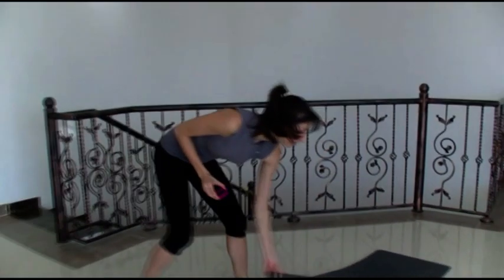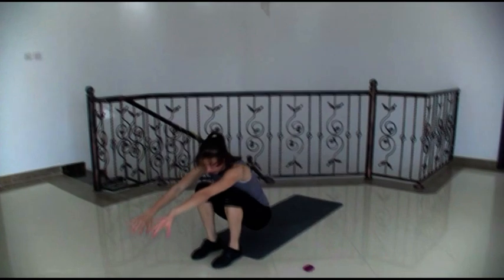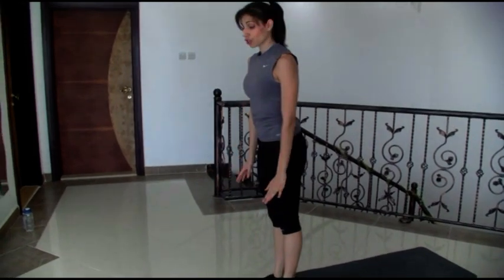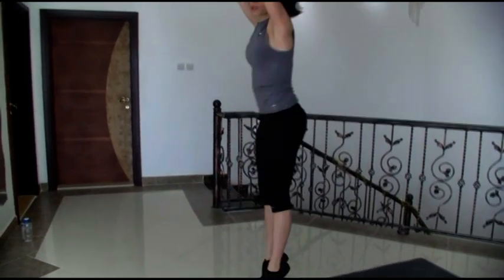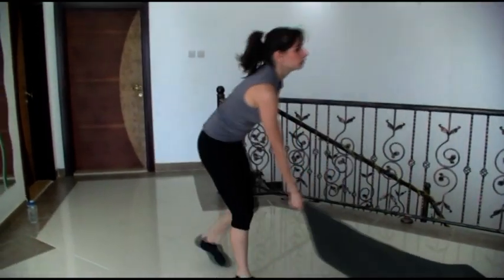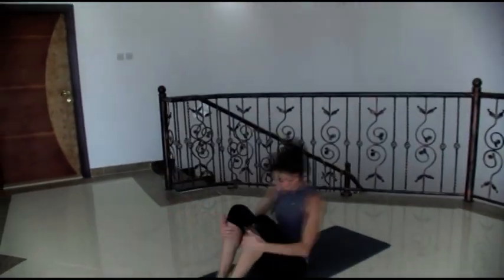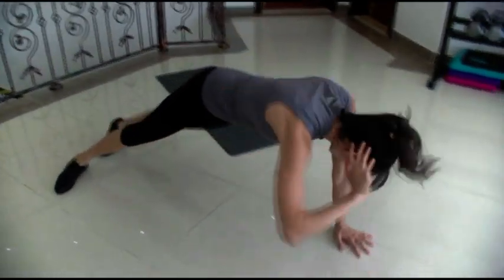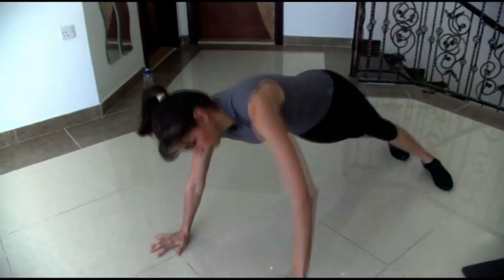B-Fit #11 - 4-Minute Interval Workout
B-Fit is a daily 4-minute interval workout series to help you get through the holidays. Beginner variations included.